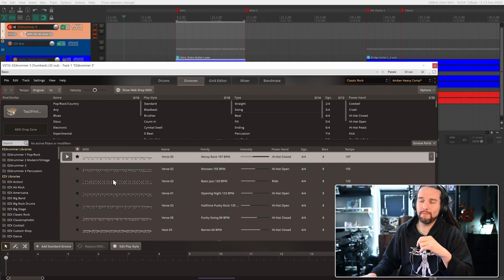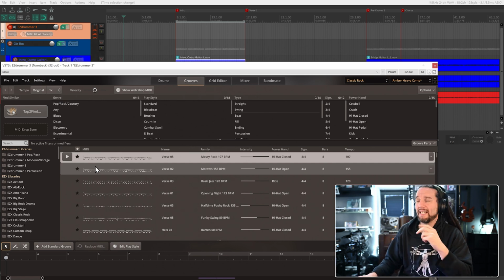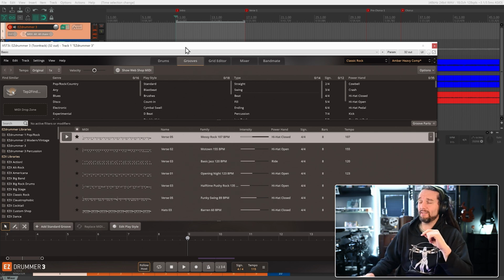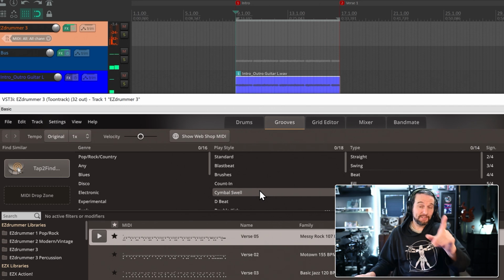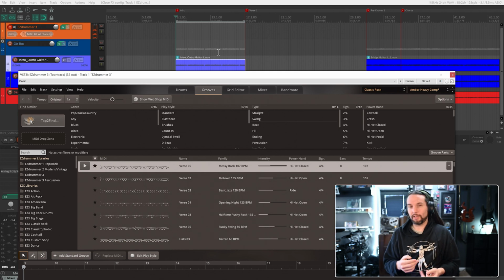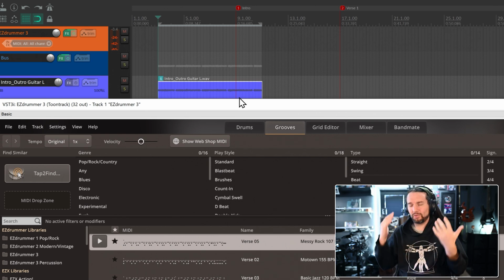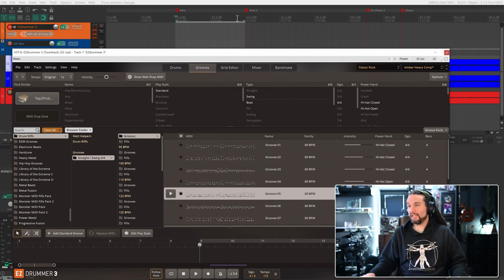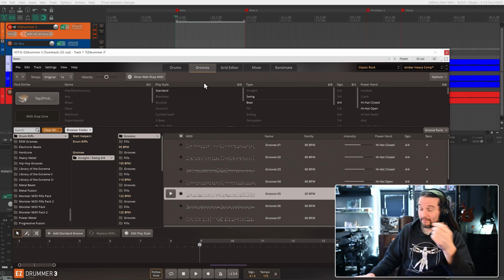The Trick in EZdrummer 3 with the 9th Measure in your DAW | Toontrack's SD3 and EZbass, and too!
An advanced video explaining how the length of your midi file auditioned on the Groove's Tab in your Toontrack product can be optimized in relation to what measure in your DAW you start your song on.

***I do say "All Toontrack Programs" in this video. But EZkeys1 actually works with this issue pretty well.